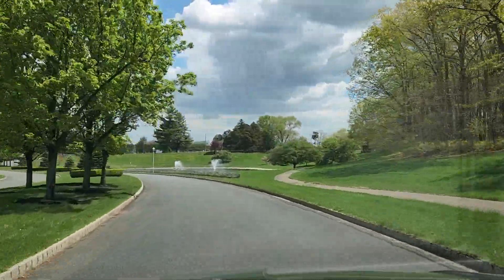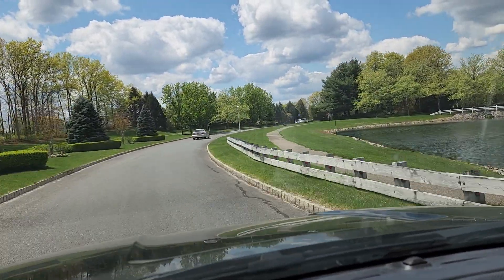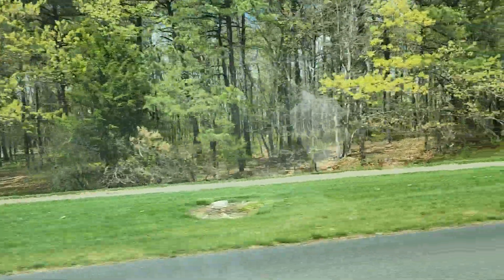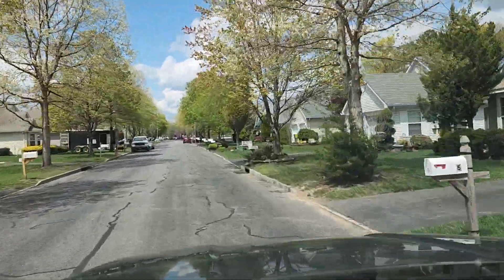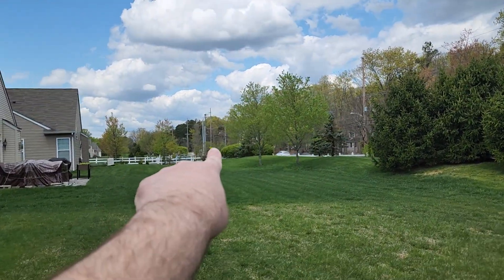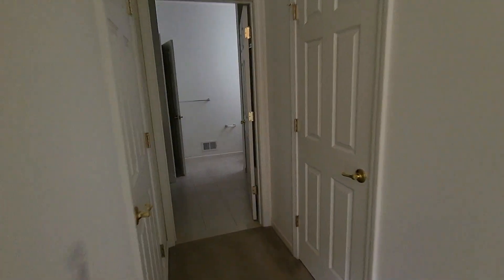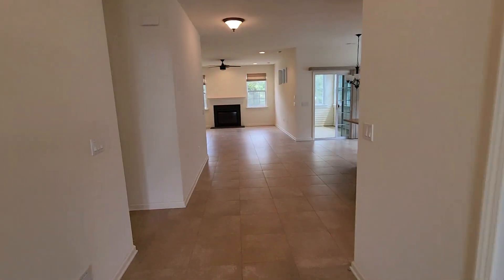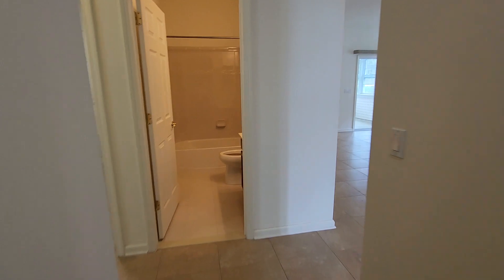How to live the ultimate senior lifestyle at FAIRWAYS | An insider tour and new listing reveal"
Take a scenic drive through the lush greenery of the FAIRWAYS senior development and discover a hidden paradise that's more than just expertly maintained. With its indoor and outdoor swimming pools, this community is dedicated to keeping its residents feeling refreshed and rejuvenated all year round.

And that's not all! Whether you're looking to downsize or you just appreciate the finer things in life, you won't want to miss our newest listing at 101 Eagle Ridge Circle. This stunning home is an oasis of peace and tranquility, boasting elegant features and unparalleled comfort.

So why wait? Reach out to make an appointment with Efraim Feder at and let us help you take the first step towards your dream retirement today!